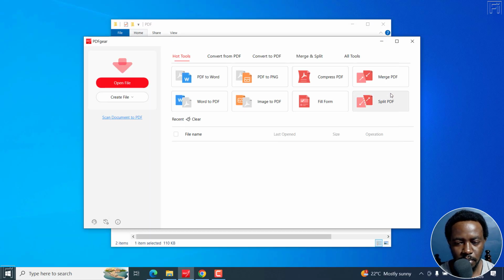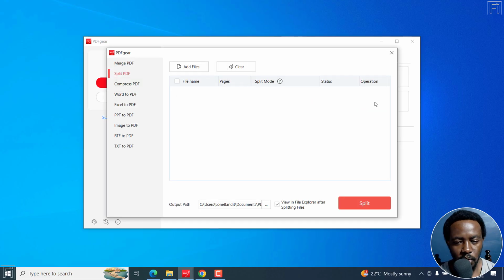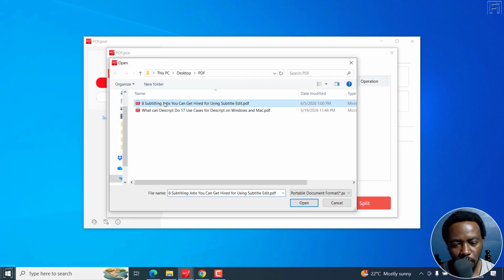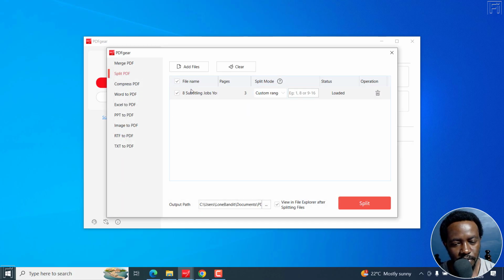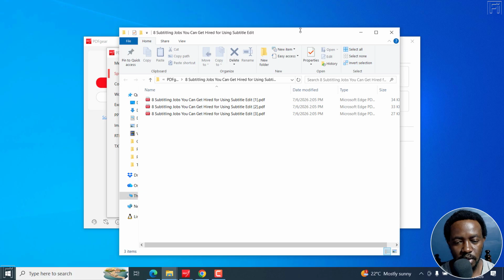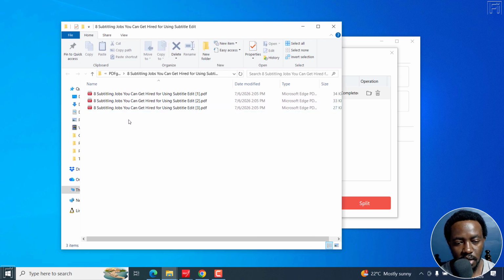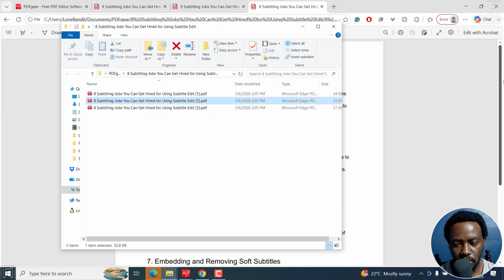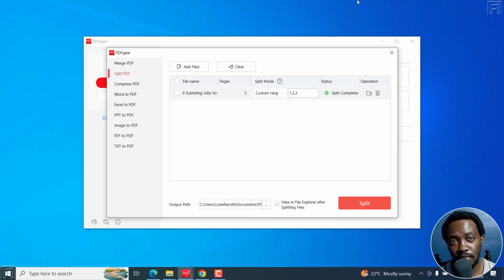How to Easily Split PDF Pages for Free Using PDFGear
Learn how to split PDF pages for free using **PDFgear** in just a few clicks. In this easy step-by-step tutorial, I'll show you how to extract specific pages or divide a PDF into multiple files without Adobe Acrobat.

* How to split PDF pages
* How to extract selected pages
* How to save split PDF files
* How to split PDFs for free